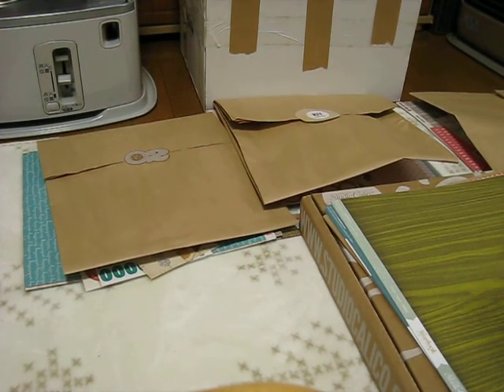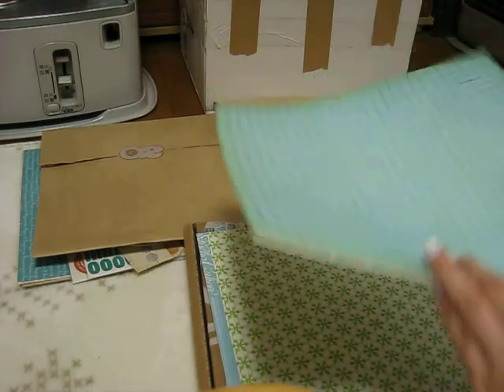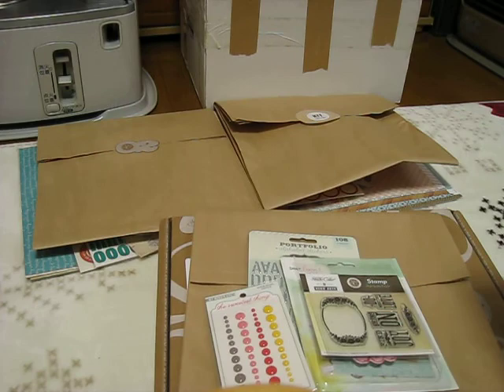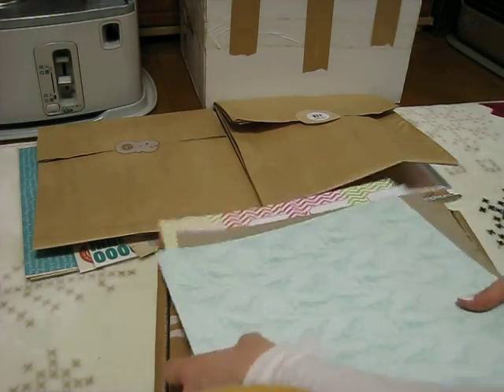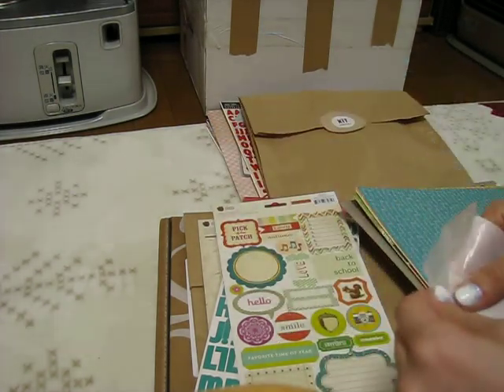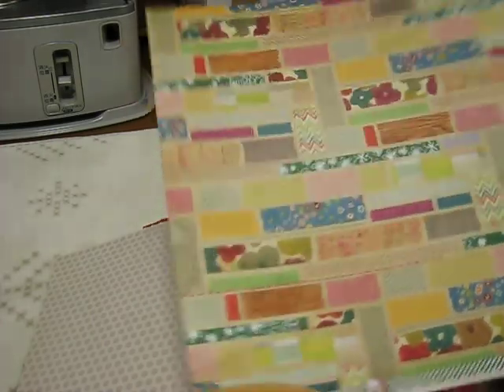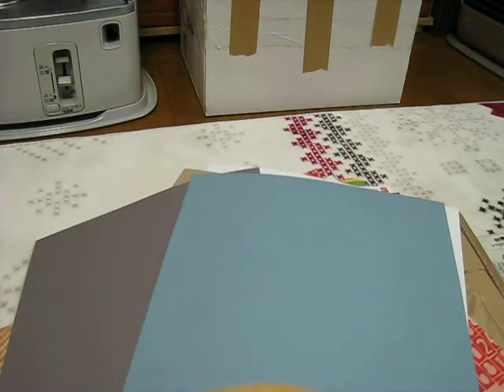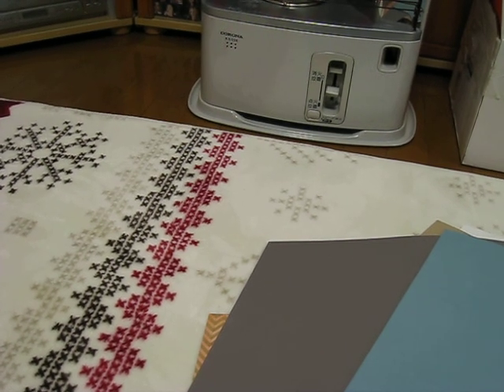November Studio Calico Sock Hop Kit and Add-ons (Penny Loafers and Poodle Skirt)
Better late than never!  I will try to find time to do some layouts with all my goodies. But definitely happy with what I ordered.  :)